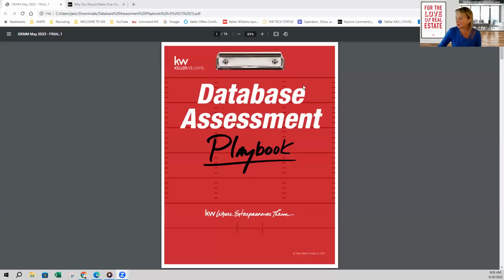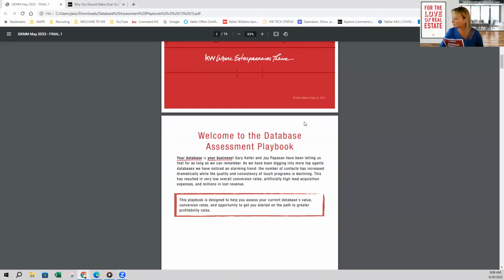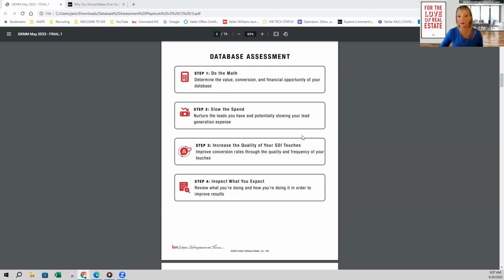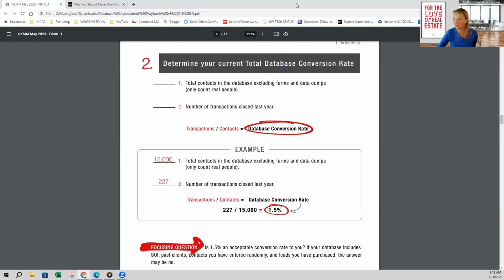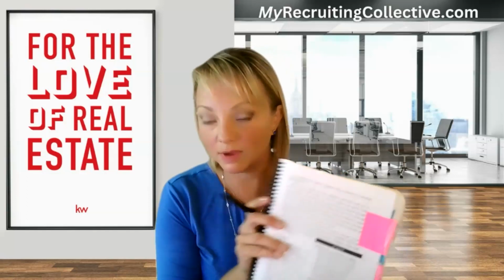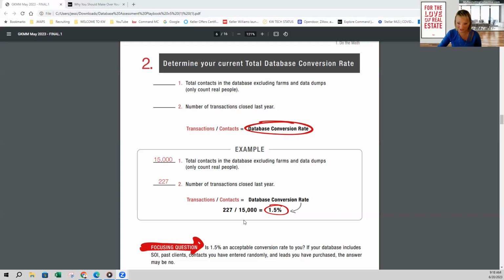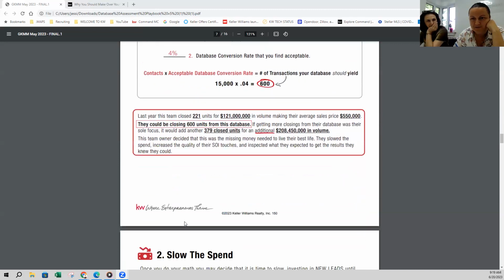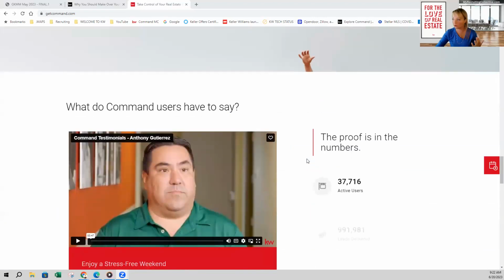Worldwide Call: How to Recruit Using The Database Assessment Playbook 6/20/23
Jessica Fox Wimmer has been part of the Real Estate since 2004. She has been coaching, teaching, and leading top real estate leaders and agent to make more money and have more time.  She experienced and thrived through several real estate industry changes and market shifts. Her love of real estate and technology makes her a strong leader through today’s market.

CYBER BACKER:  virtualsupportbackers.com - hire a Kellerized Virtual Assistant who is trained on Command
DATABASE BACKER:  databasebacker.com - get your database cleaned up and making you money in 7 days or less~
HIRE ME TO BE YOUR RECRUITING MENTOR:  myrecruitingcollective.com